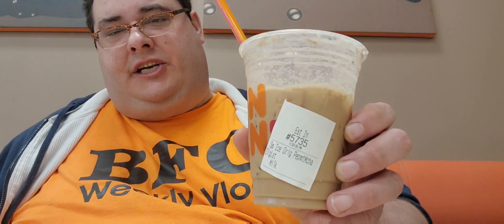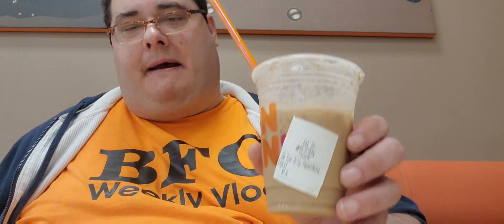Peppermint Mocha Signature Latte Review From Dunkin.